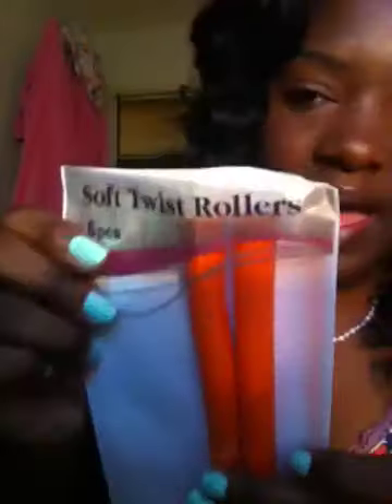Flexi rod teaser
.. 14 and 12 inch